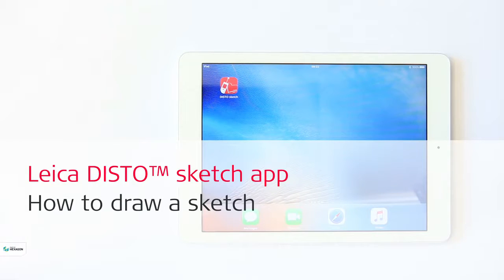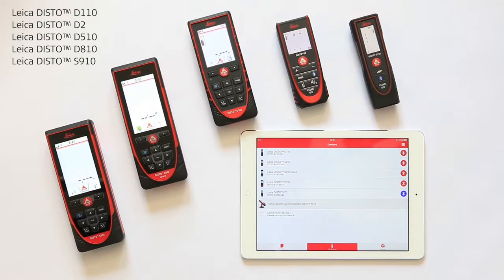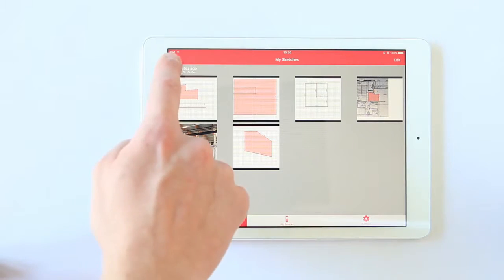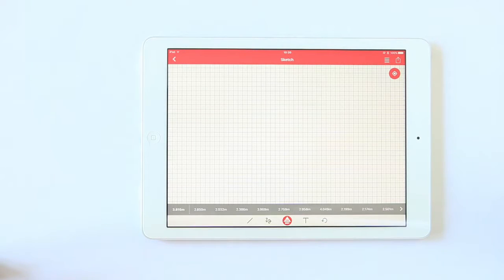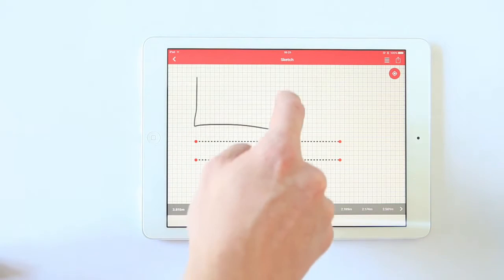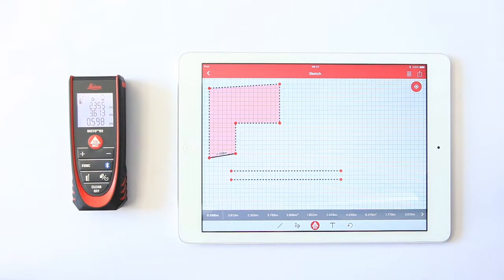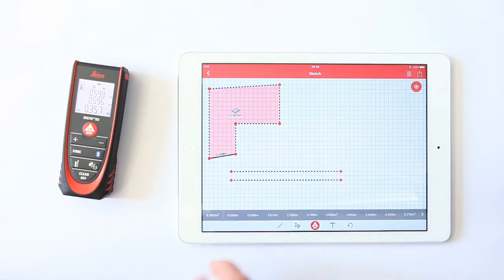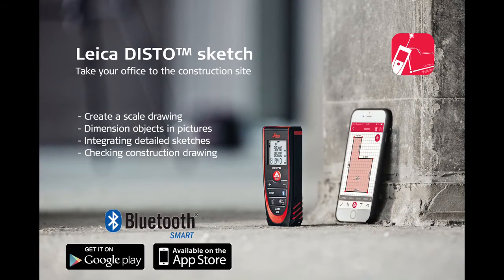Leica DISTO™ sketch app How to draw a sketch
Never loose data again! With the measurement history you can access any value. With a friendly user interface, reduced to its essentials, the DISTO™ sketch app allows clear and visual measurements to be taken, recorded, stored and delivered.